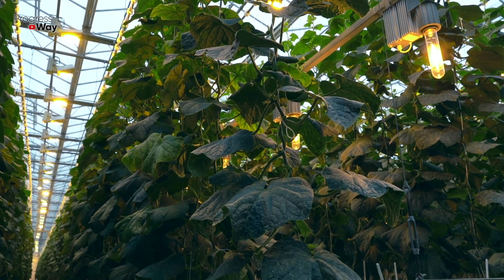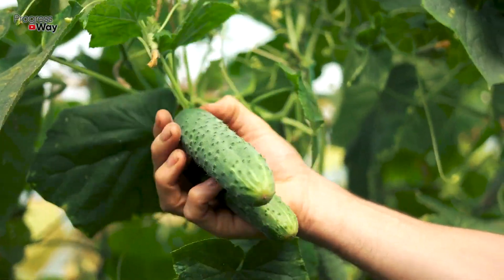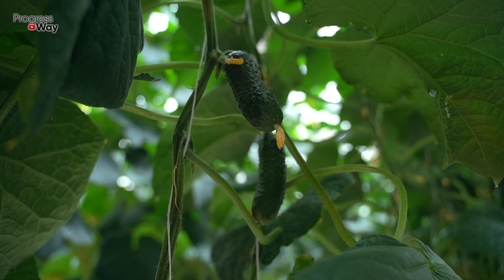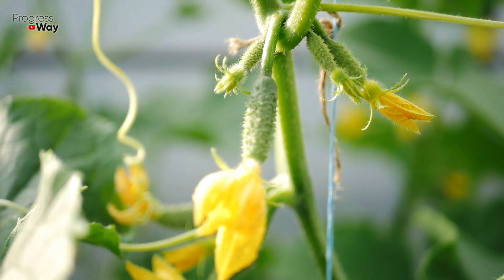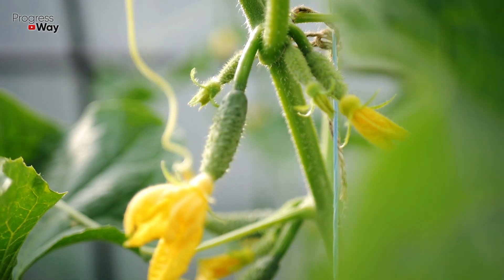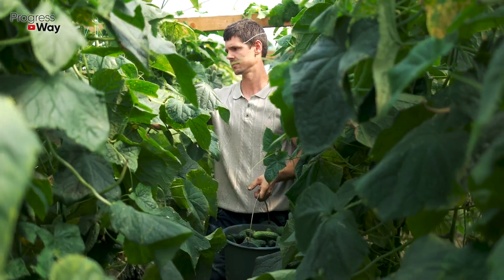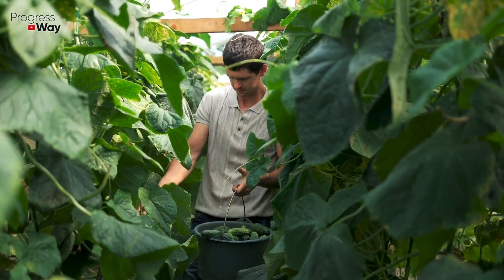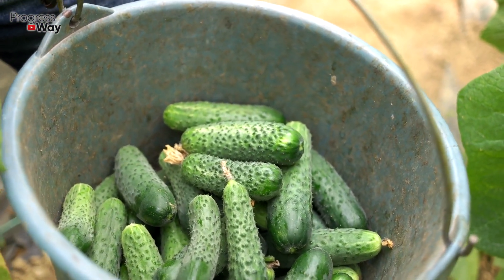IF CUCUMBERS DO NOT GROW I FEED THEM WITH THIS VITAMIN BOMB